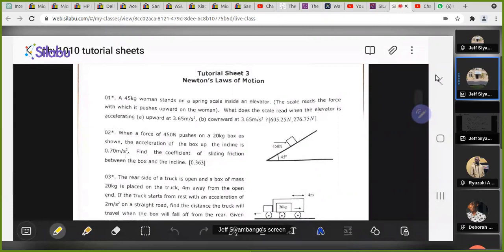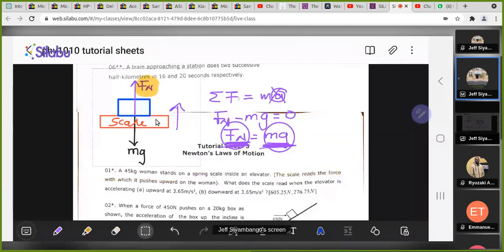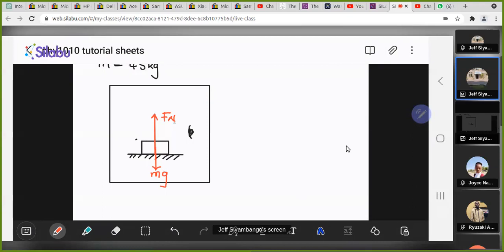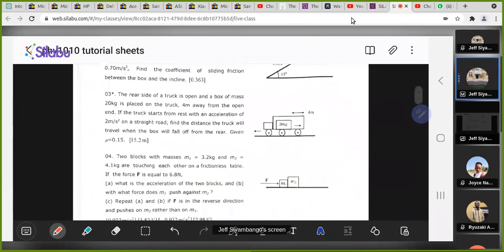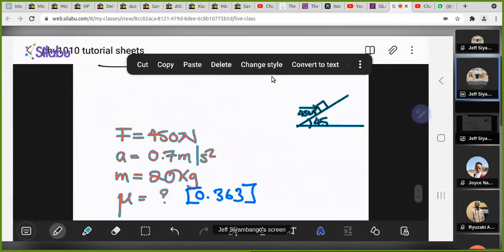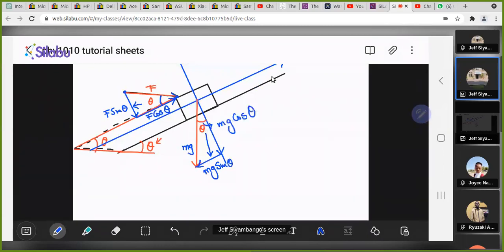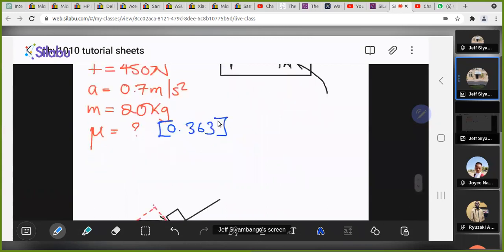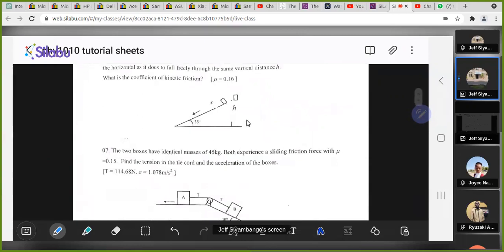The Elevator problem & Inclined plane Examples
In this video, we look at how to solve the elevator problem and finish the video by looking at a problem to do an object moving on an inclined plane.

Join my *free first year class for physics and math* using this